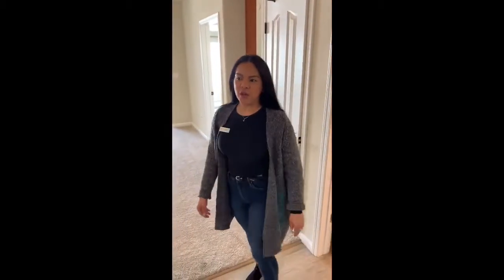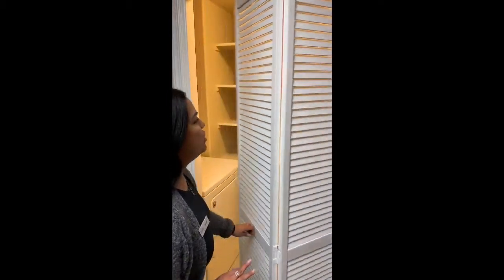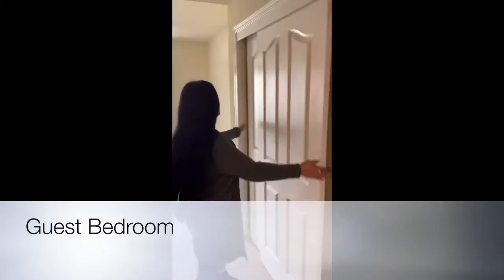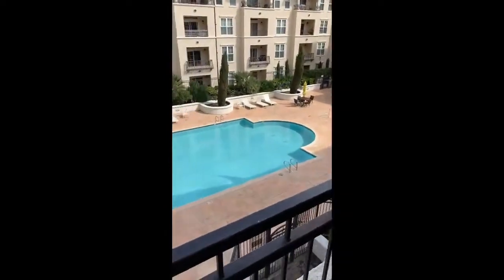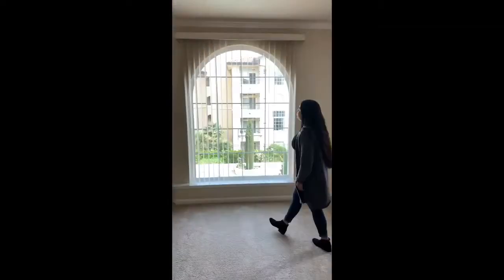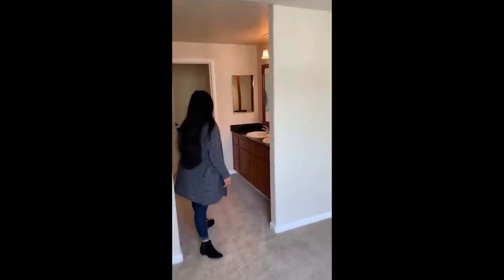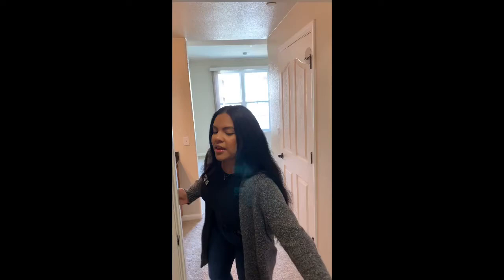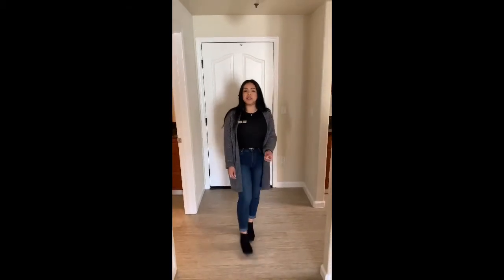Santa Palmia - Il Bari 2x2 Floorplan - 1228 sq ft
Palm Valley's Leasing Agent Cristal Villegas walks you through Santa Palmia's beautiful "Il Bari" Floorplan.

- Palm Valley Team